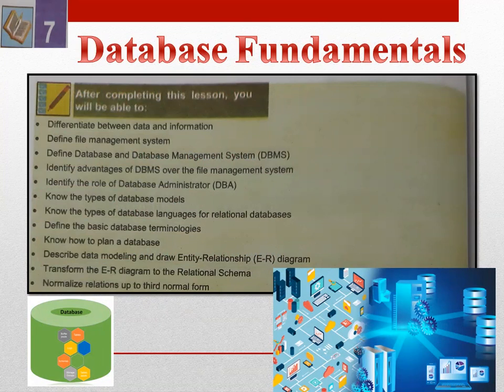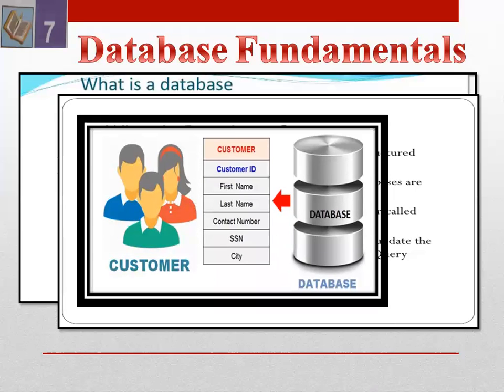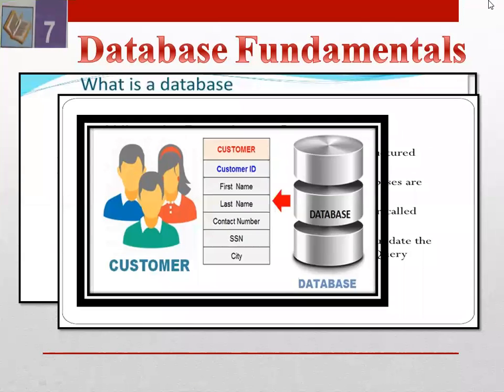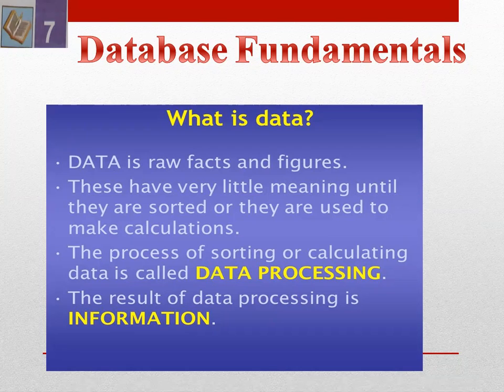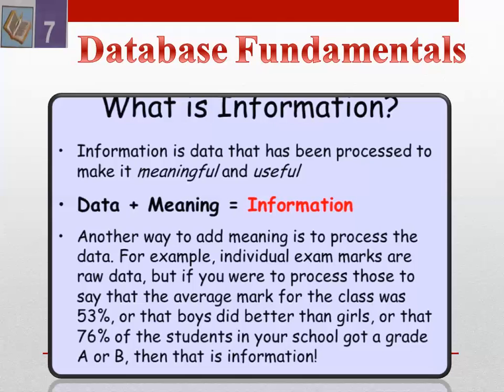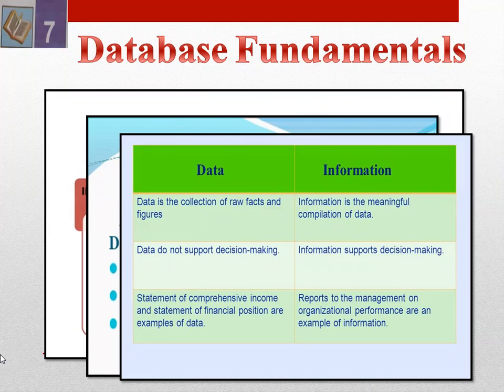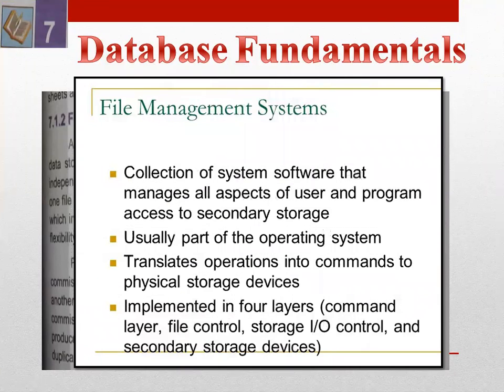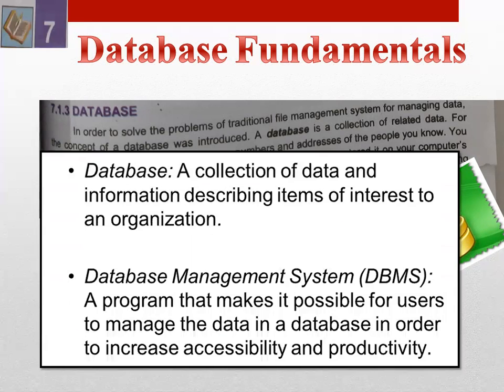Grade 11 Computer 37